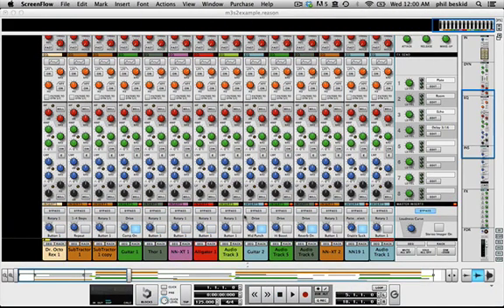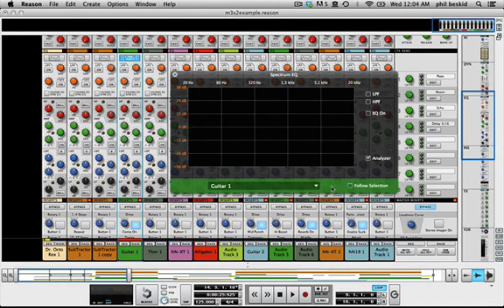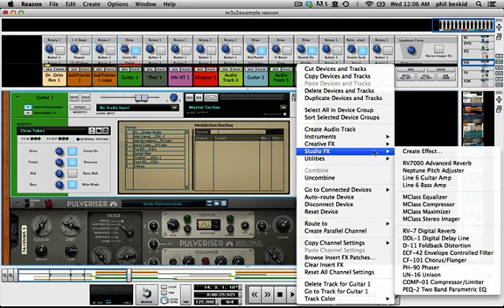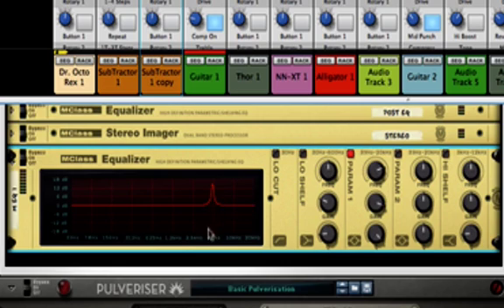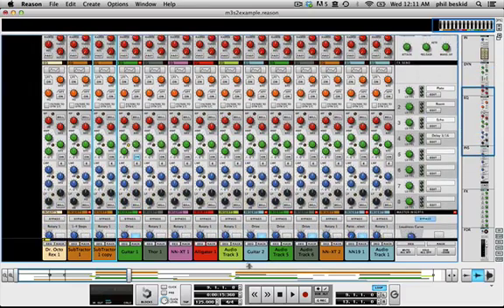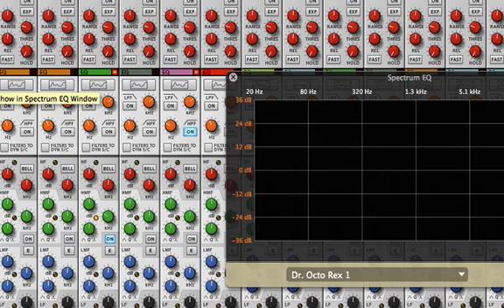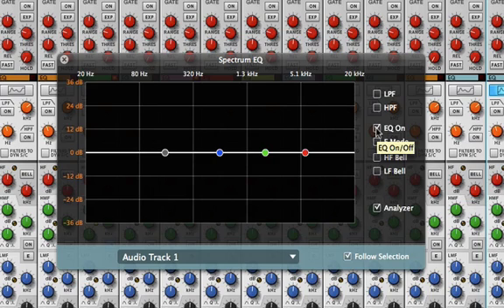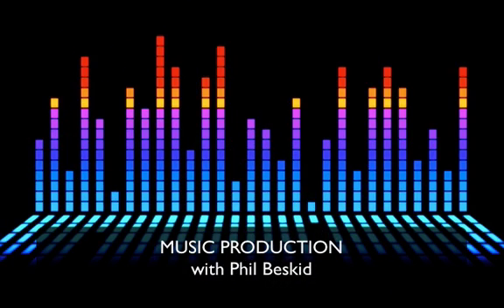8 Demonstration Equalization